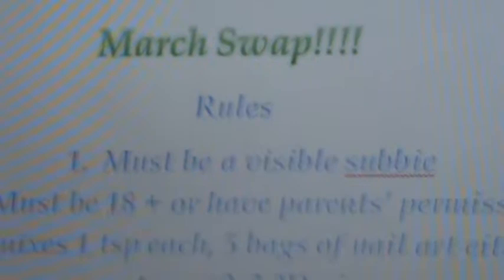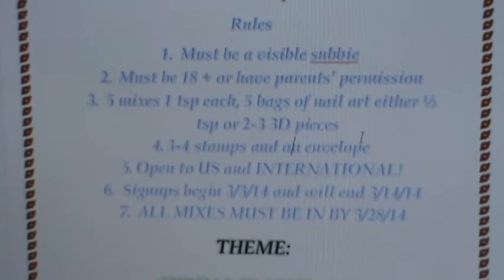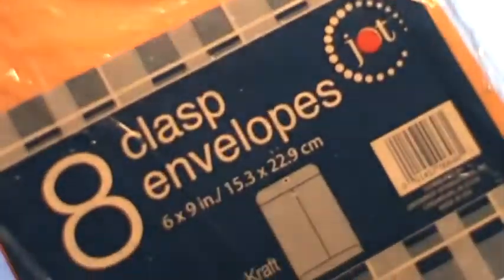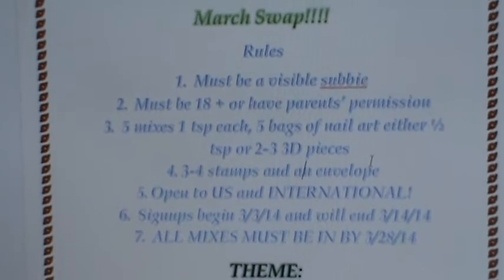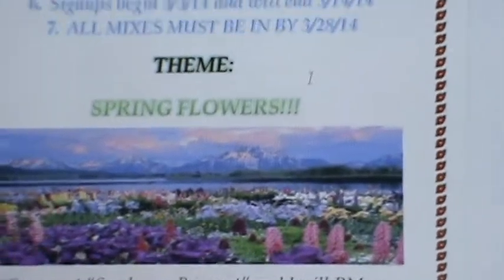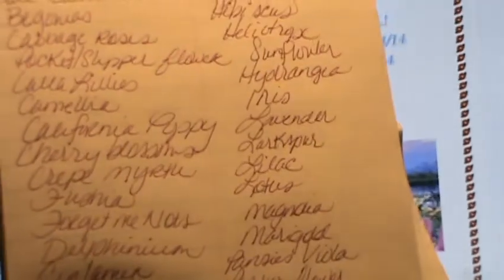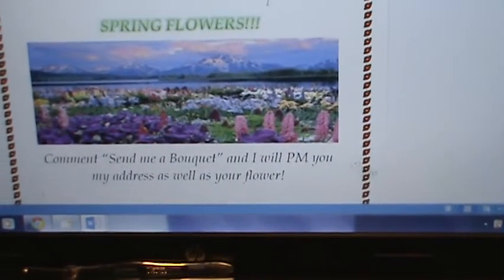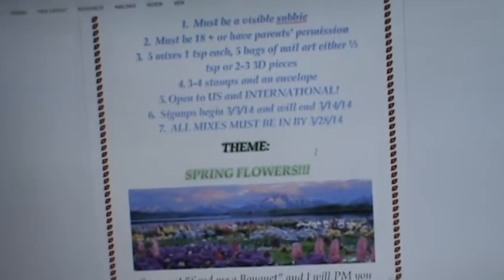My first group Swap!! (CLOSED)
Rules
1.  Must be a visible subbie
2.  Must be 18 + or have parents' permission
3.  5 mixes 1 tsp each, 5 bags of nail art either ½ tsp or 2-3 3D pieces
4. 3-4 stamps and an envelope (6x9 brown envelope preferred)
5. Open to US and INTERNATIONAL!
6.  Signups begin 3/3/14 and will end 3/14/14
7.  ALL MIXES MUST BE IN BY 3/28/14

THEME:
SPRING FLOWERS!!!
Comment "Send me a Bouquet" and I will PM you my address as well as your flower!